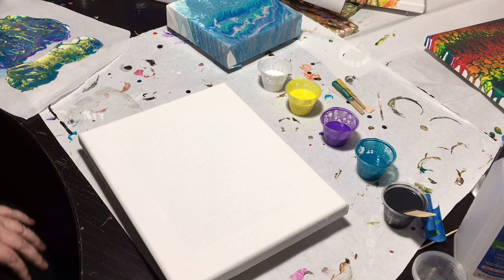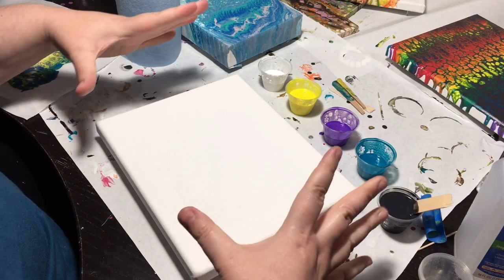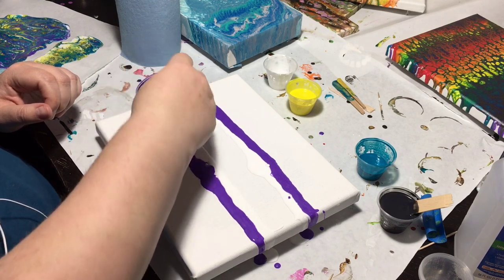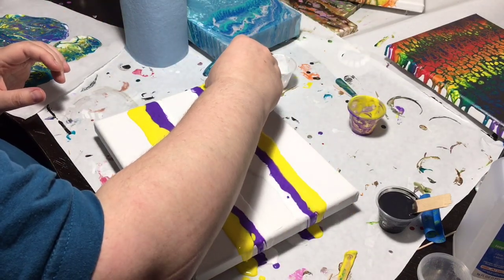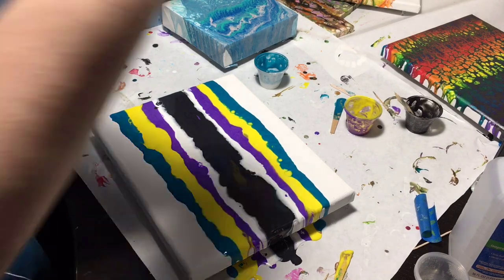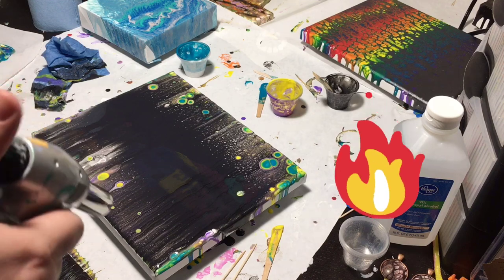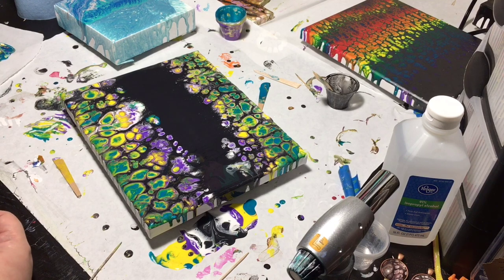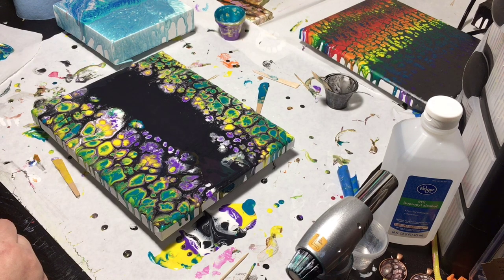Acrylic Pour Swipe Paper Towel Method Artists Loft Metallic Colors and Hask Argan Oil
I have always had a love for color and abstract art. My husband and I are both artist and have a small woodworking business that I have been working with resin and wood for the last five years.

With this new venture (Pouring Maven), I am able to extend the resin would outside of the wood world with acrylics, alcohol inks and basically any thing that can be used as a "poured" medium.

I am extremely excited to show you my world, please subscribe, check out  and share all of the links below as they help fund future projects that I will most definitely show you the process!

Etsy (Going Live on August 20th)

See you soon on the next video!! Many Thanks!